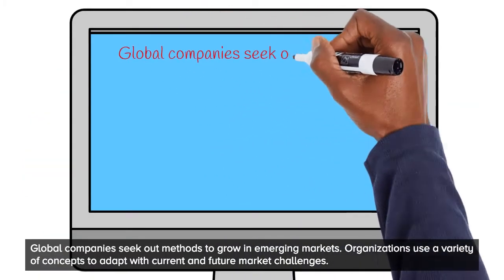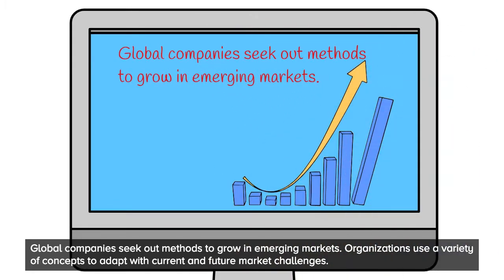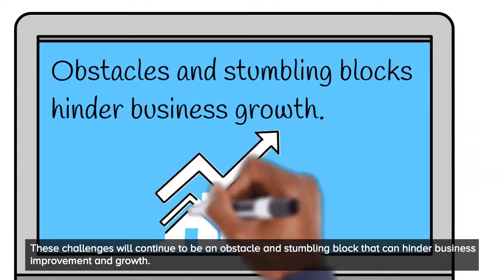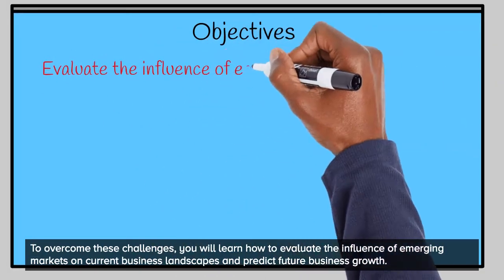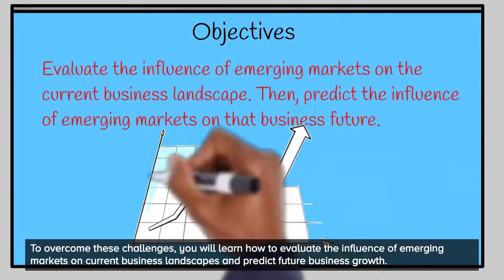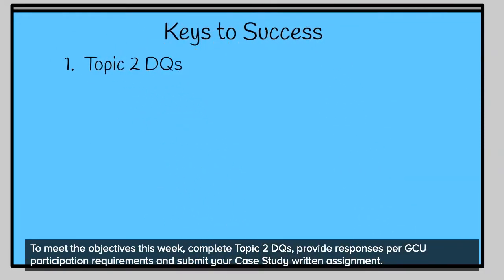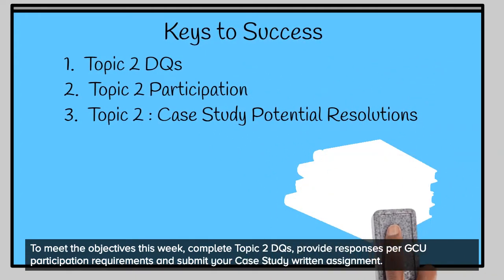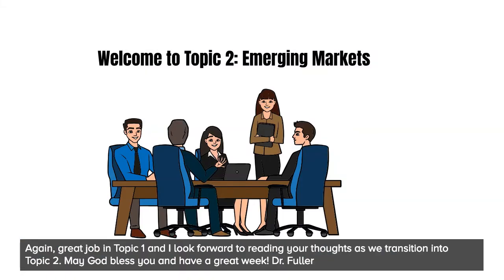DBA 835 Topic 2: Emerging Markets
This topic covers evaluating the influence of emerging markets on the current business and using emerging market concepts to predict future business.